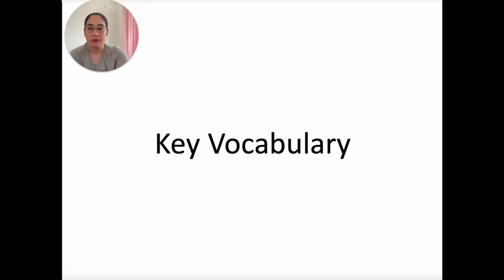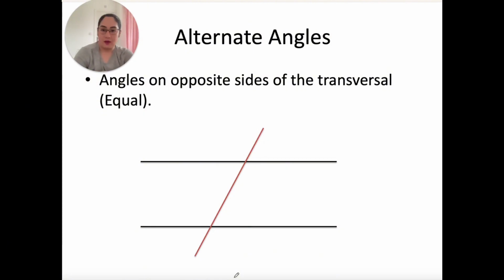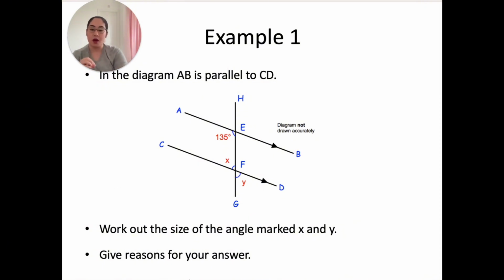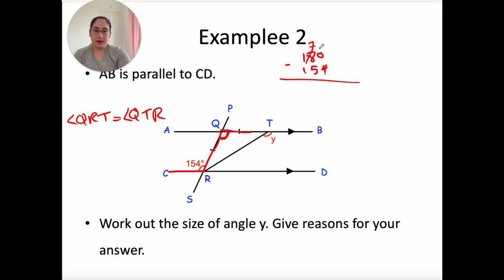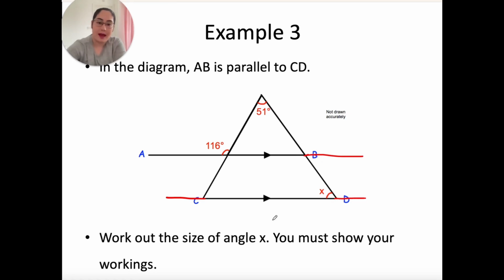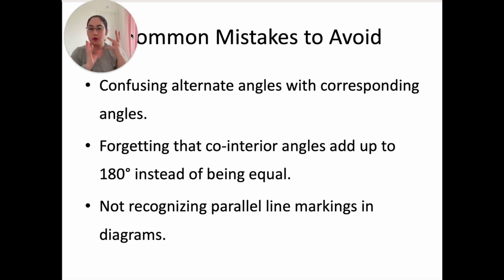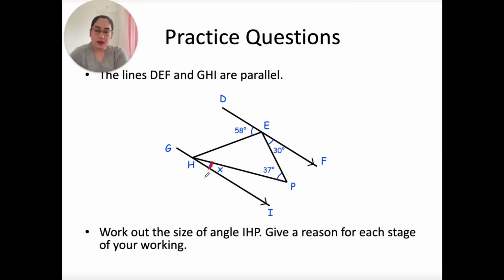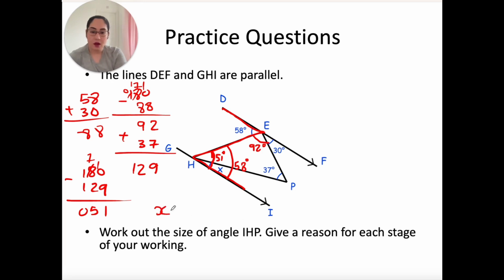Angles in Parallel Lines Explained | Essential GCSE Maths Geometry Tutorial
Struggling with angles in parallel lines? In this GCSE Maths tutorial, we break down the essential geometry rules behind parallel lines—covering alternate interior angles, corresponding angles, and more. This step-by-step guide uses real exam examples to help you master these concepts, boost your revision, and ace your GCSE exams!

In this video, you’ll learn:
 • The fundamental rules for angles in parallel lines
 • How to identify and calculate alternate interior and corresponding angles
 • Step-by-step methods to solve exam-style geometry problems
 • Tips to avoid common mistakes and enhance your exam performance

Perfect for GCSE students looking for clear, practical explanations in geometry. Follow along, boost your confidence, and take your maths skills to the next level!